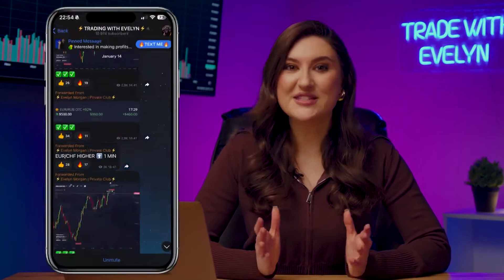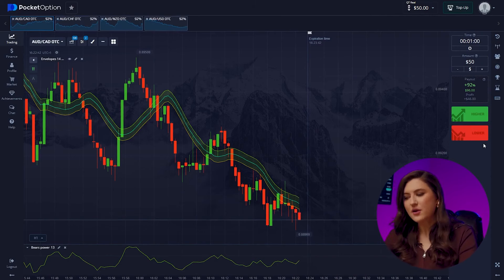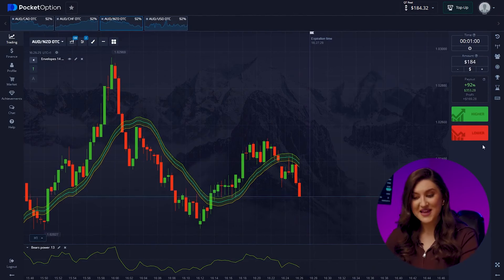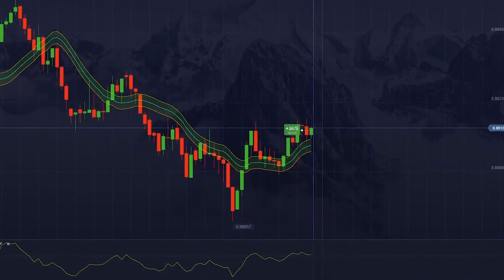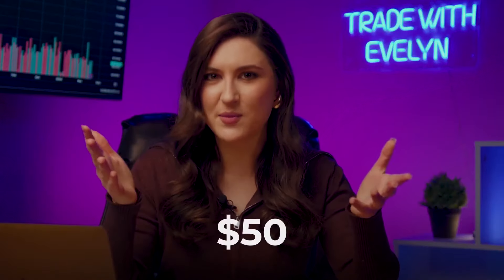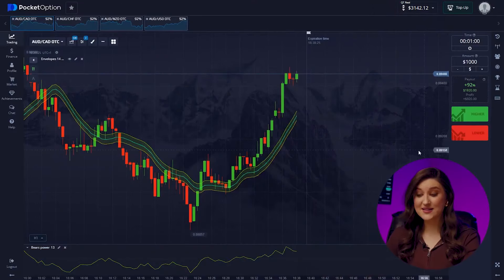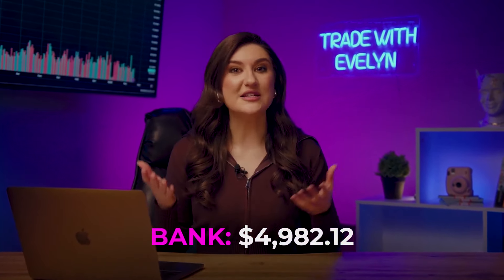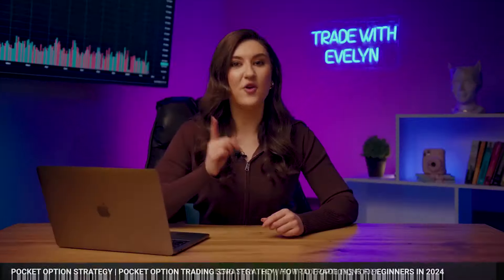POCKET OPTION WITHDRAWAL | $4,982 IN 10 MINUTES - MY SECRET TRADING STRATEGY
POCKET OPTION WITHDRAWAL

Hi, everyone! I’m Evelyn and you’re on my YouTube channel about pocket option withdrawal! Here I’m talking about the most valuable and useful things about trading and pocket option withdrawal which I got through a big experience and mistakes. You have an opportunity to get it absolutely for FREE. Be sure, it will change your life for the best. The advantage of pocket option withdrawal is that absolutely anyone can do it anywhere.

In this video I will take you on an exciting trading journey as I unveil my daily pocket option withdrawal. Together, we'll dive into my method that has the potential to bring you a jaw-dropping 250x profit in just 13 sessions!

This trading revelation is not to be missed – supercharge your earnings with pocket option withdrawal!

0:00 - Let's dive into this challenge!
0:35 - Meet Evelyn, the trading expert.
01:04 - Don't miss out, subscribe now!
01:30 - Challenge accepted, let's set the stage!
02:35 - Share your predictions in the comments.
03:05 - The trading action starts!
07:25 - Join my Telegram channel for more.
08:28 - Quick recap, and we're not done yet!